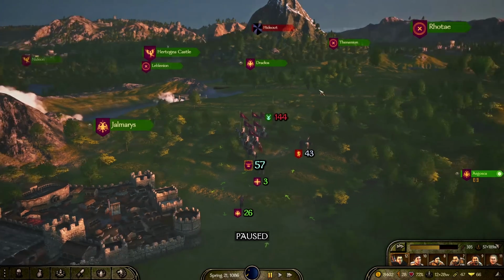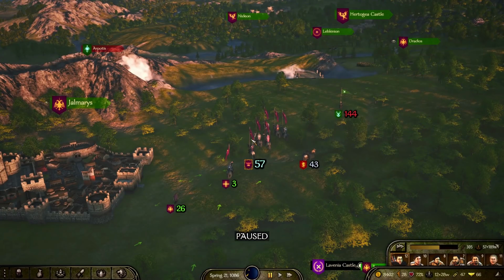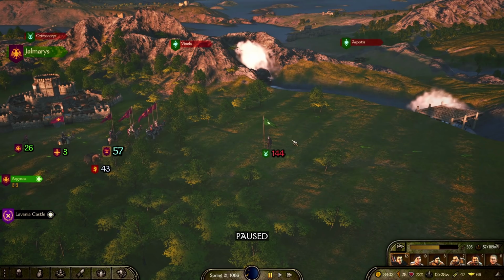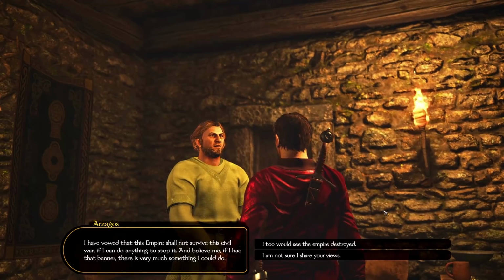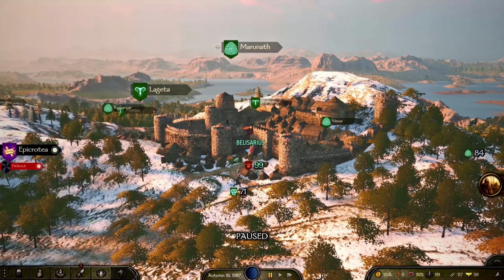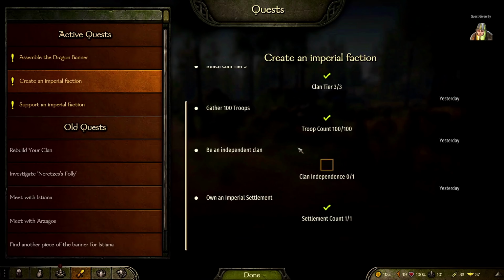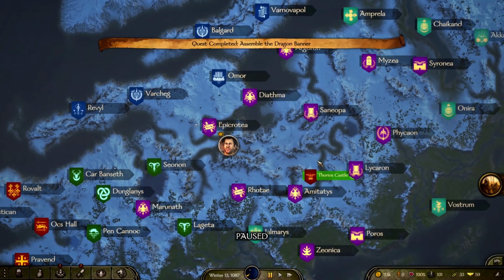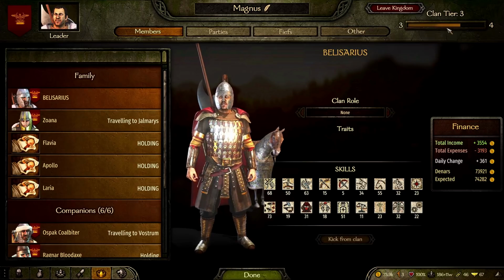Forming Your Own KINGDOM Guide In Mount & Blade II: Bannerlord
Mount & Blade II: Bannerlord is back on the channel. In this video, I will show you everything you need to do to create your own kingdom on the campaign map.